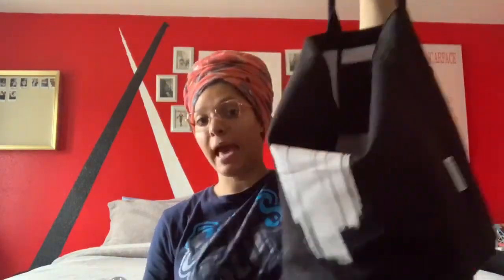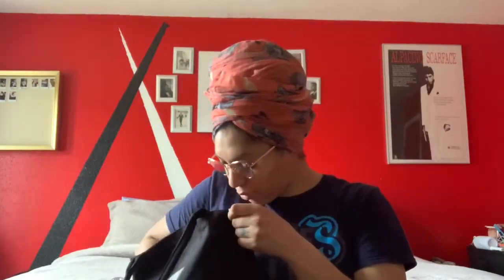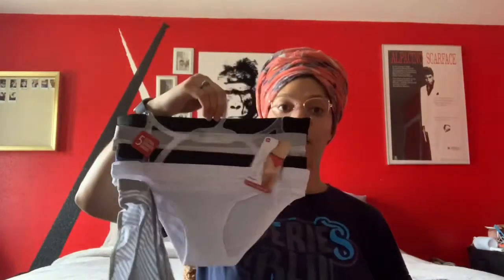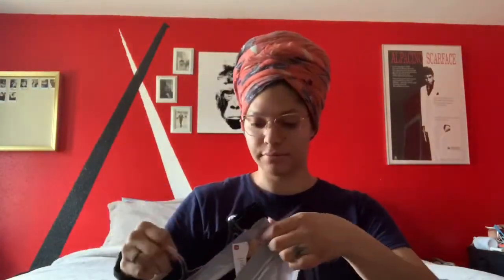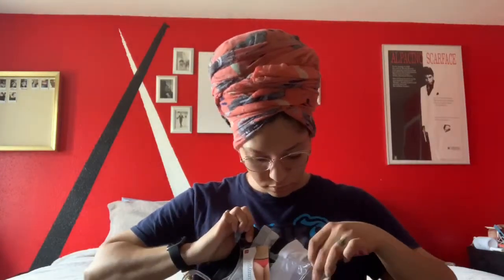Model Bag? What is it and What goes in it?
New to the modeling industry. This video well cover what a model bag is. Why you need it? And what goes in it.